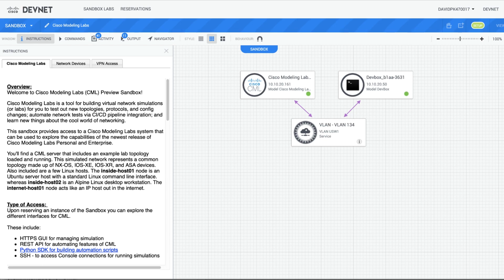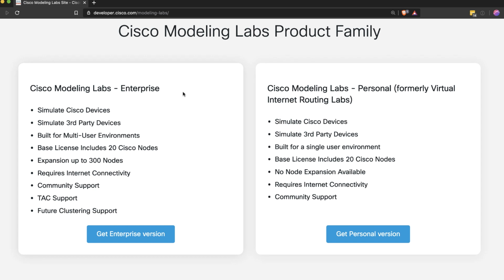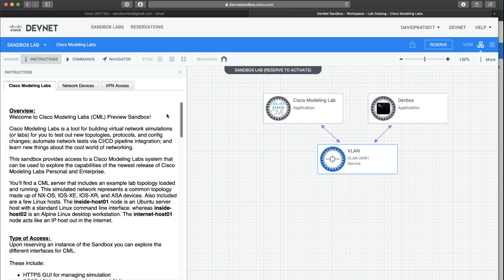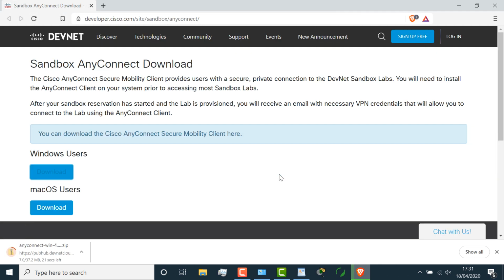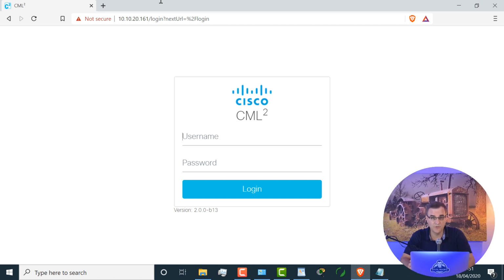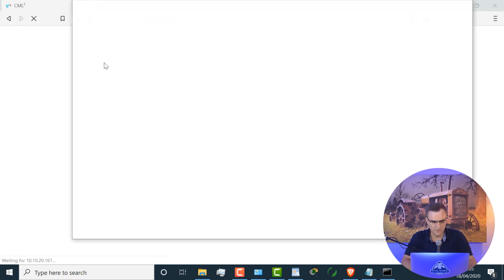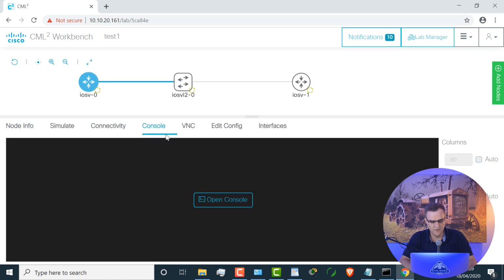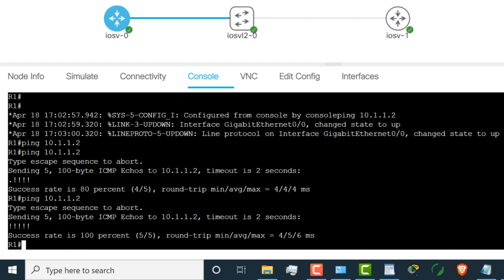CML for FREE! (VIRL 2)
You can now access Cisco Modeling Labs (CML) for free! Thanks to Cisco DevNet, you use a cloud based version of CML for free. All you need is your web browser (you will need to install Cisco AnyConnect VPN client to access the labs remotely).

This is Part 6 of my CML (VIRL 2) series showing you how to download, install and configure Cisco VIRL 2 (CML-P). The new version of Cisco VIRL allows you to create virtual Cisco networks using just your Web browser. You don't have to use a thick client or any other software - everything is included and everything is easy to use.

The new version of Cisco VIRL 2 is one of your best options for CCNA,  CCNP and CCIE Labs. VIRL 2 has multiple advantages over other platforms such as GNS3 or EVE-NG. VIRL 2 supports an HTML5 web client and contains all the Cisco IOS images. You don't have to use a thick client like you do with GNS3. You don't have to follow a convoluted process to get Cisco images working like you do with EVE-NG.

You don't have to try to find images as they are all included as part of your VIRL subscription and by simply mapping an ISO drive to your virtual machine you can immediately start using all Cisco IOS images in your topologies. Both EVE-NG and GNS3 require that you provide your own IOS images - typically they recommend that you buy a VIRL subscription anyway. That means that you are already paying for VIRL.

VIRL2 is also an official Cisco product - that means that you don't have to worry about any gray legal issues with regards to running Cisco IOS images on your laptop. This is an official Cisco product that is supported by Cisco. By paying your yearly subscription fee of $199, you can use Cisco IOS images such as IOSv, IOSvL2, ASAv, NX-OSv and others without any worries. VIRL 2 has everything you need to get started.

Disadvantages include the requirement to license your installation. That however has been simplified dramatically from previous releases. There is also a 20 node limited in topologies. However, for most of us that is fine for a lot of labs.

Is VIRL better than GNS3 or EVE-NG? In many ways it is. But, all platforms have advantages and disadvantages. If you are studying for your ccie, you many prefer gns3 or eve-ng as they don't limit the number of devices in a topology like virl does. VIRL-PE limits you to 20 devices - so your topologies cannot be massive like they could with gns3 or eve ng. However, if you are studying for your ccna or ccnp, VIRL may be more than enough.

Cisco have made massive changes to their certification programs and it is fantastic to see the new version of VIRL in action.

Menu:
Overview: 0:00
More surprises: 2:10
Differences between CML-E and CML-P: 3:04
Link to access CML lab: 4:39
How to book a lab: 5:12
AnyConnect VPN Software: 7:40
Access the Lab: 9:11
Troubleshooting: 10:15
Login in to CML: 13:00
Create and configure own lab: 14:00

Cisco Modeling Labs
CML-P
CML-E
VIRL
VIRL 2
CML
Cisco Modeling Labs - Personal
EVE-NG
GNS3
Packet Tracer
CCNA

CCNP Enterprise
CCNP Security